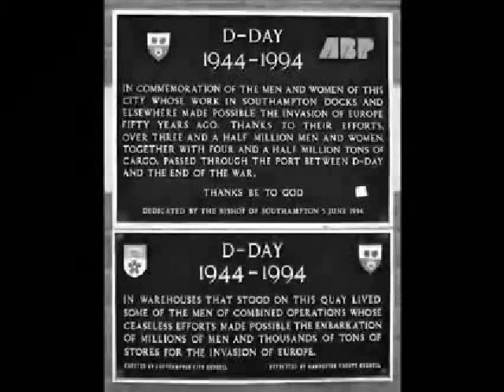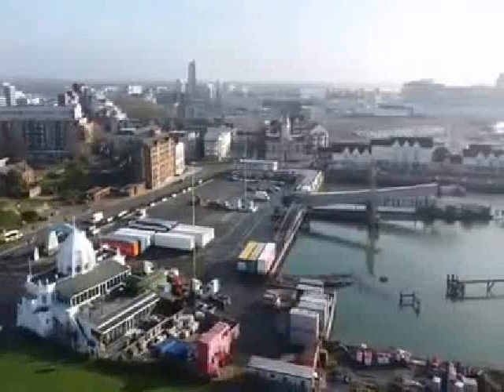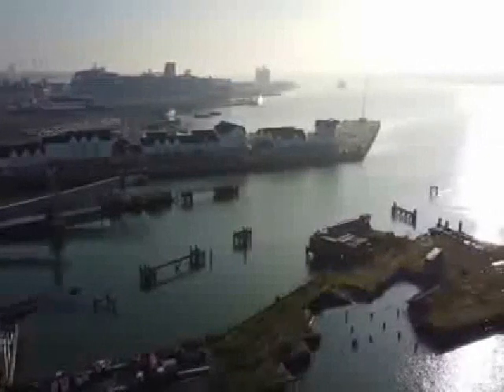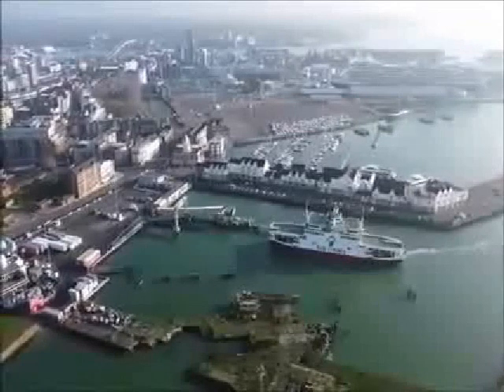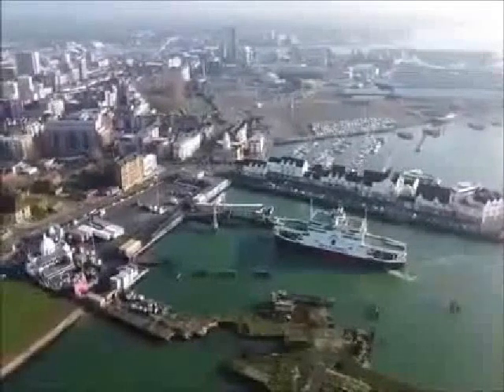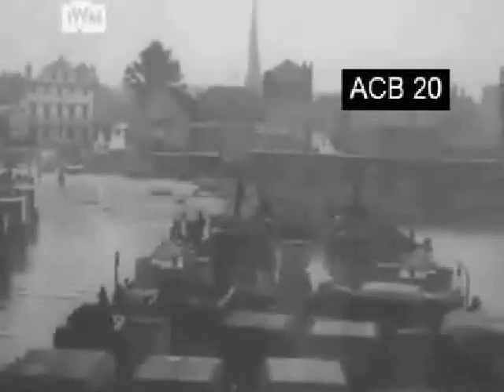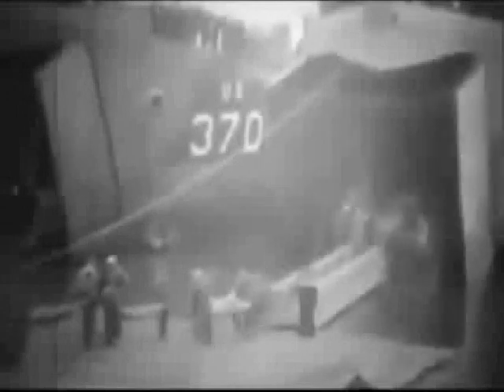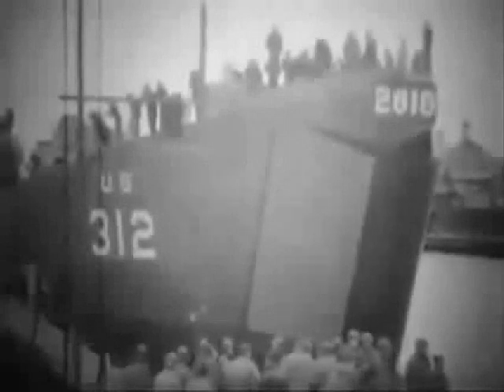THE ROYAL PIER - THE REAL HOME OF D-DAY - WORLD HERITAGE SITE - SOUTHAMPTON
It is not generally known that on D-Day the headquarters for the Allied armies was not in Southwick Park north of Portsdown Hill but in a wing of Southampton Civic Centre and South Western Hotel.